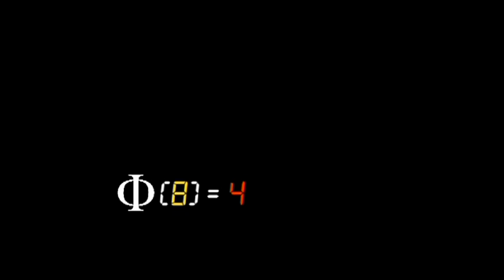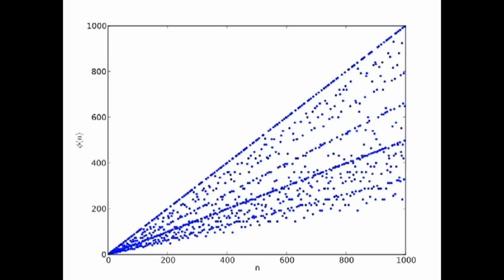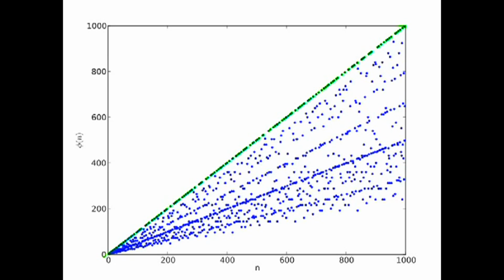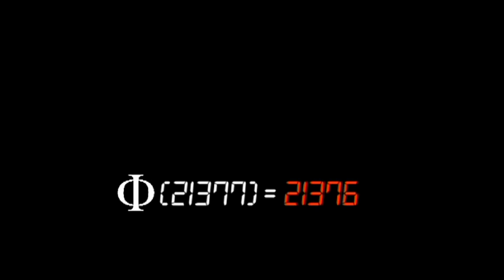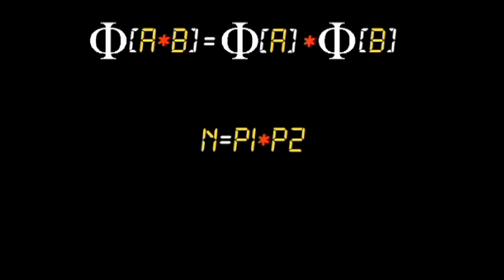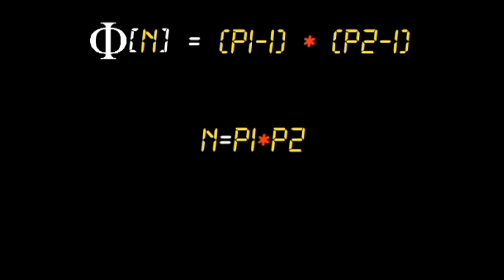Euler's Totient/Phi Function (step 4)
Euler's Totient Function (also Euler's Phi Function)